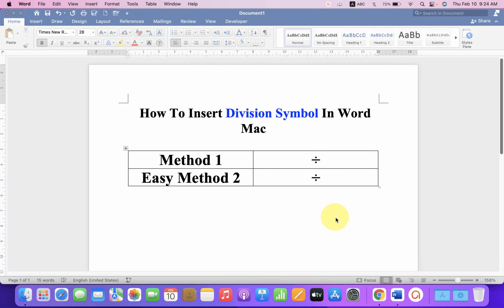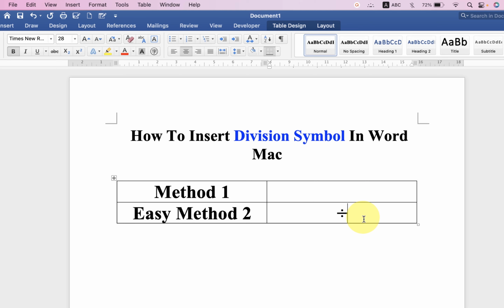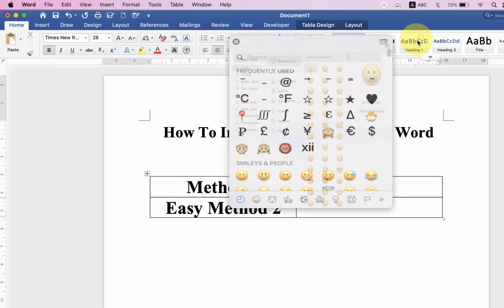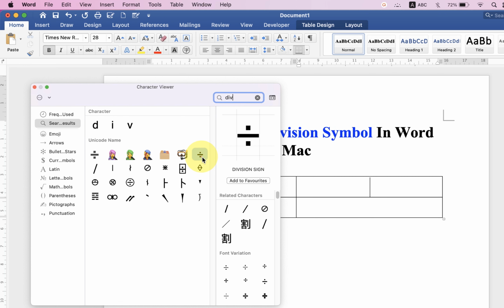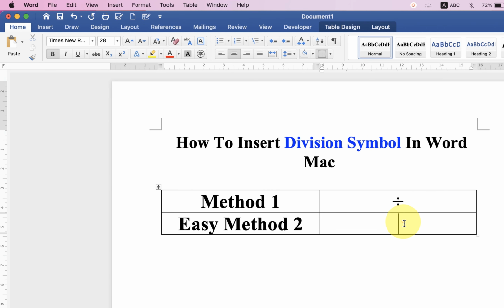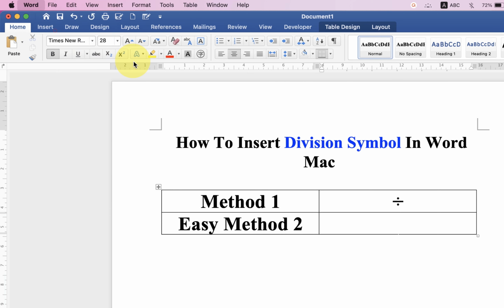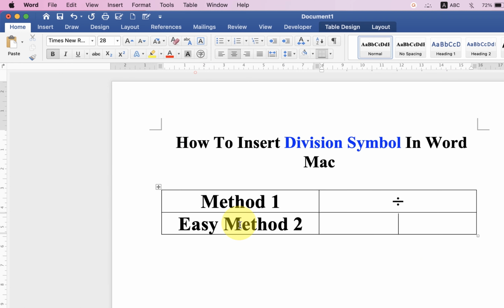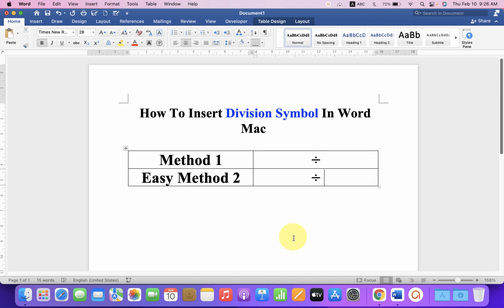How To Insert Division Symbol In Word - [ MAC ]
Watch in this video How To Insert Division Symbol In Word MAC (Macbook Air or Macbook Pro) on keyboard. Use the easy two methods to insert division sign in Word document shown in the video